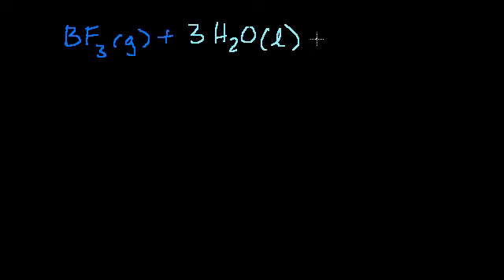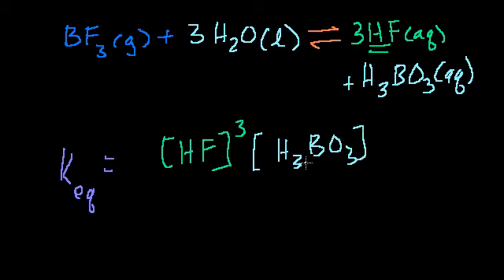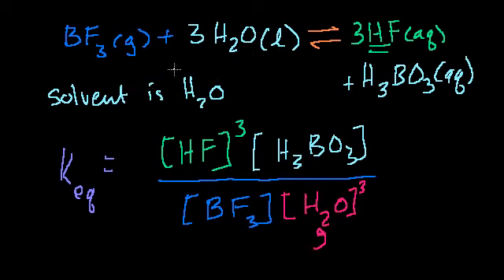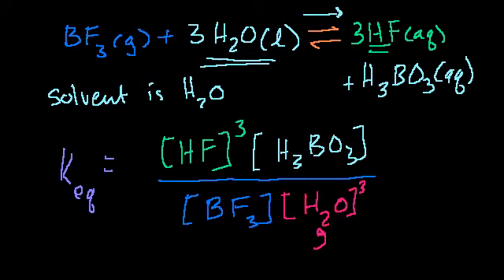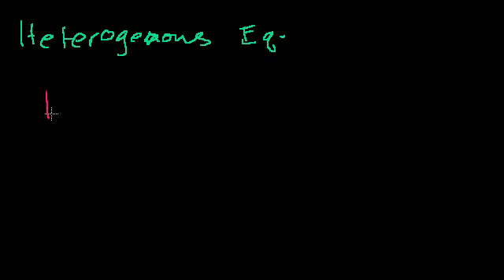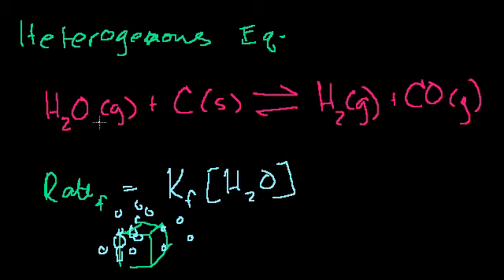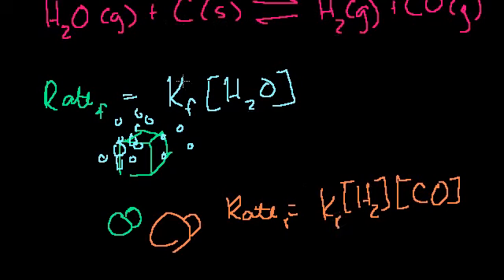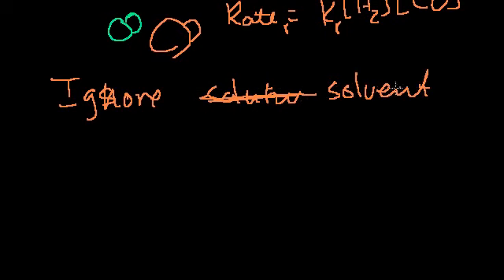Heterogenous Equilibrium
Engineering,
Engineering Maths,
Physics,
Biology,
Maths,
Chemistry,
Mechanical,
Electronic,
Communication,
Diploma,
Classes,
Academy,
Rk Classroom,
MBA,
B.E
M.E
College
School
University